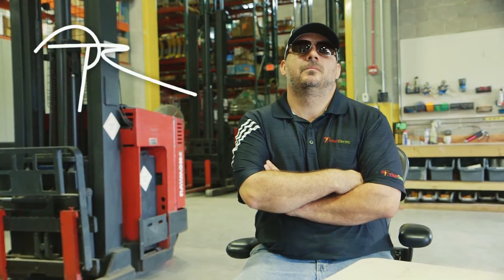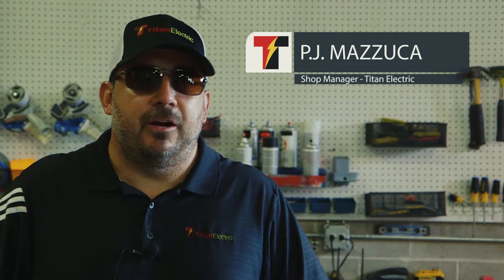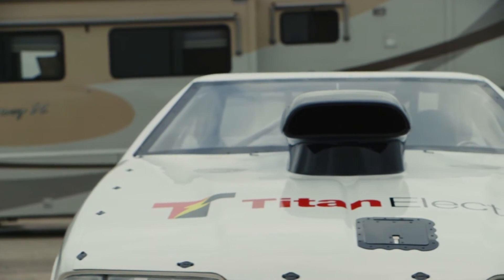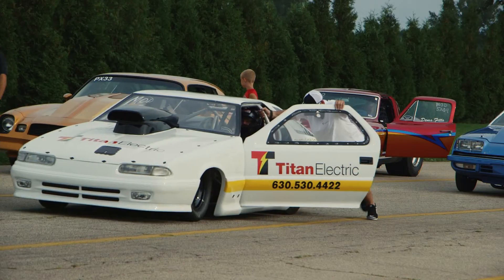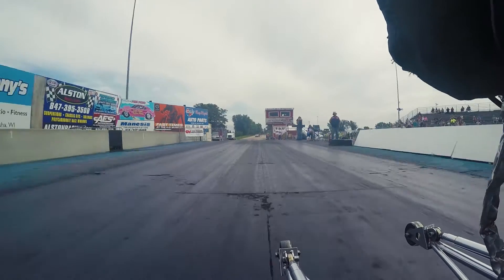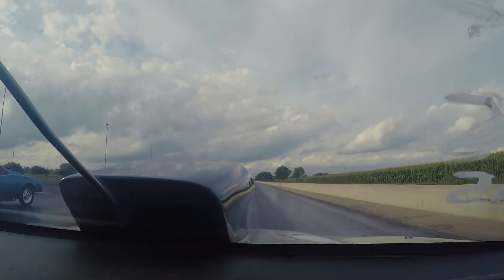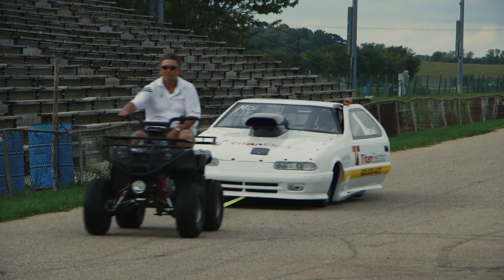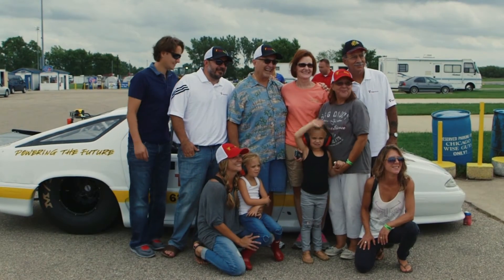Titan At The Races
Meet P.J. Mazzuca and the Titan Electric Drag Racing Car.

Titan Electric offers electrical and communication services including design, installation, testing, long-term service and maintenance.